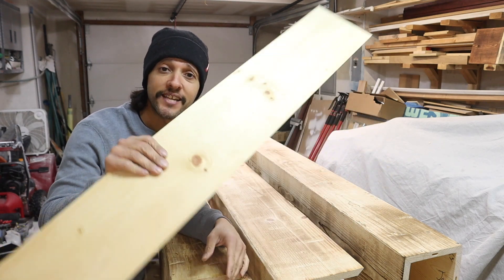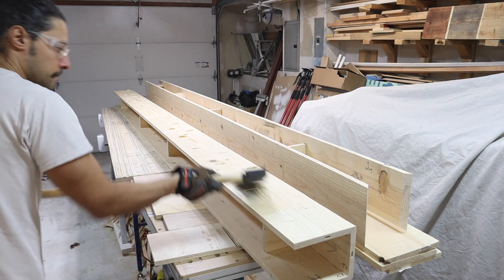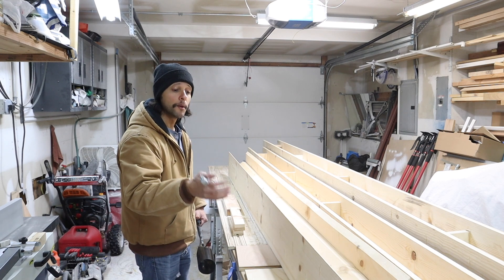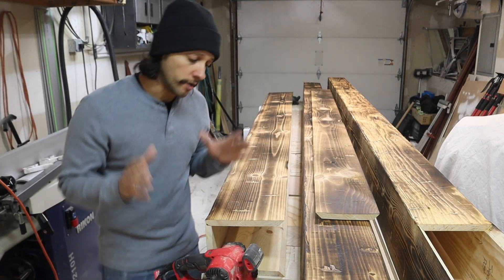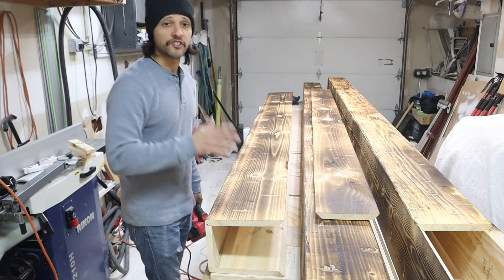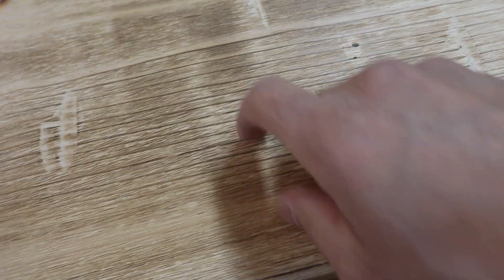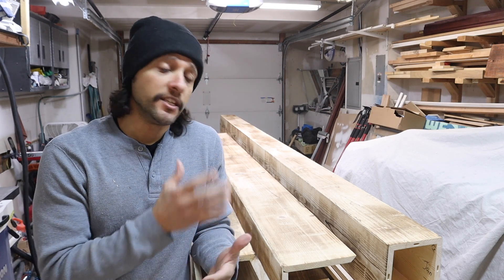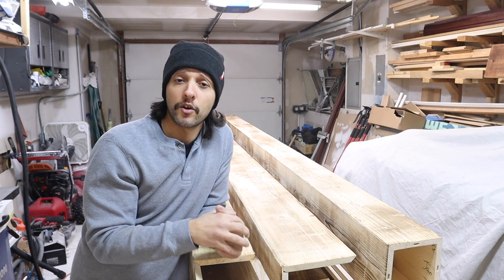hand hewn beams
Today I'll show you how I give the barn beams a hand hewn distressed look.
link for the mantel video-

Here are the tool links:
Propane torch-

restorer tool-

wire wheel for restorer tool-